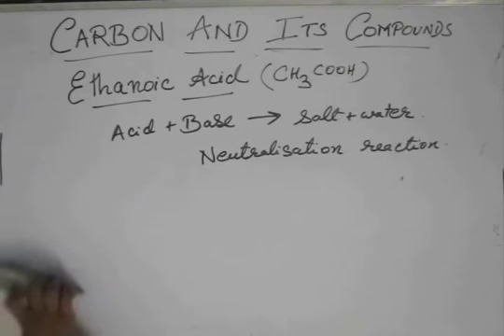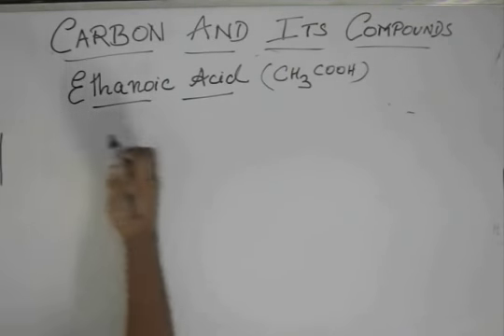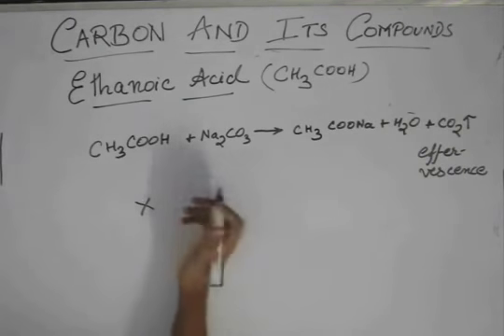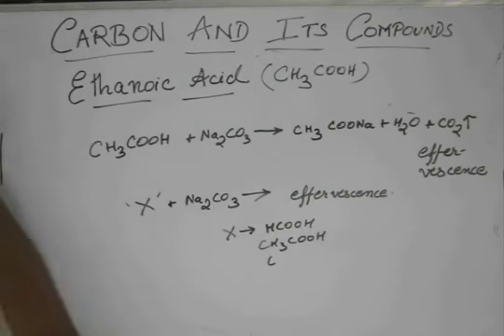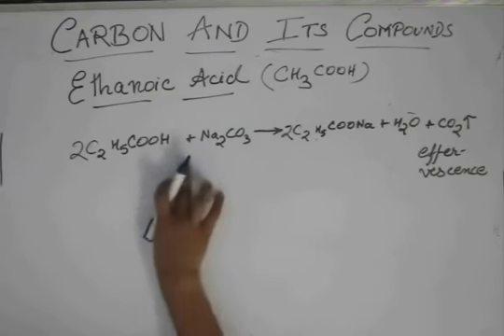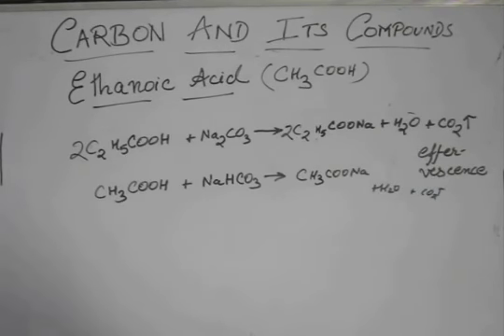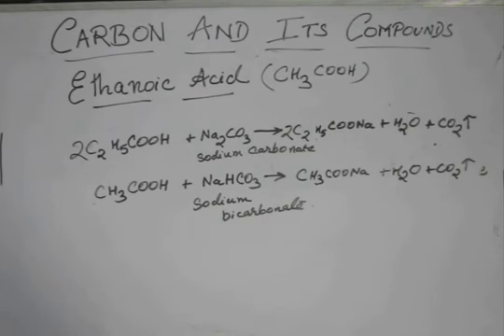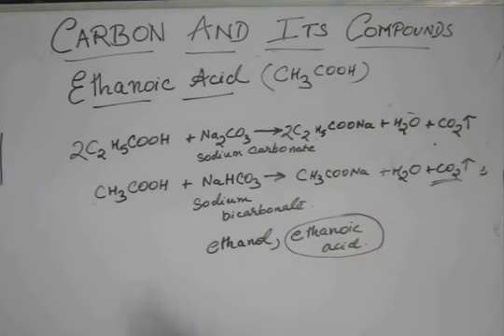Carbon & its compounds, Lecture 39, Class X,Ethanoic acid reaction with carbonates bicarbonates